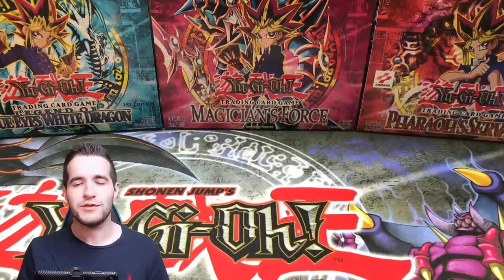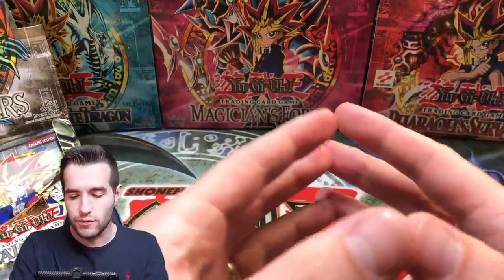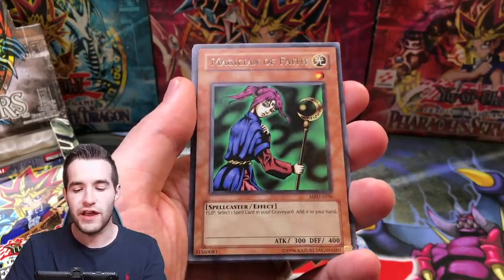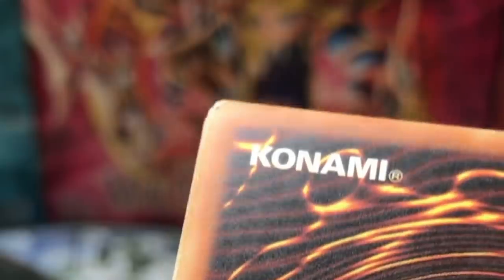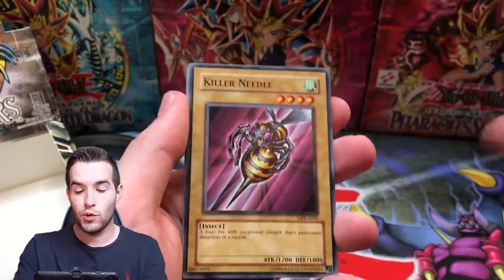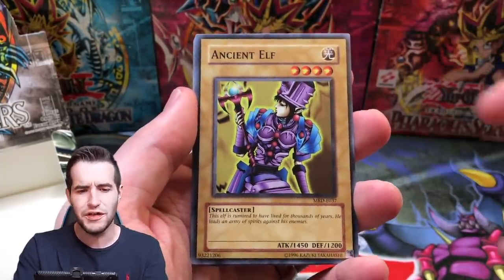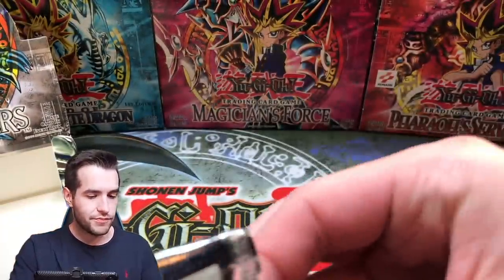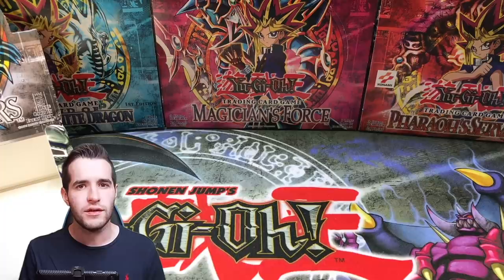BEST Resealed Yugioh Box Of ALL TIME (Unbelievable)